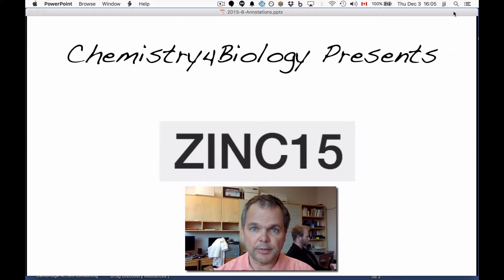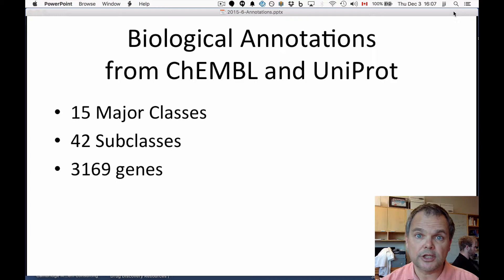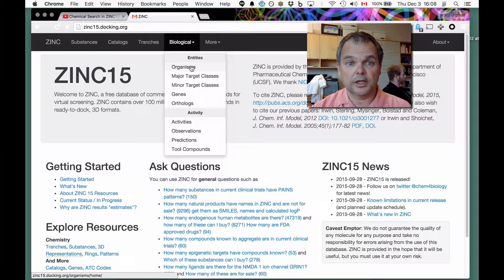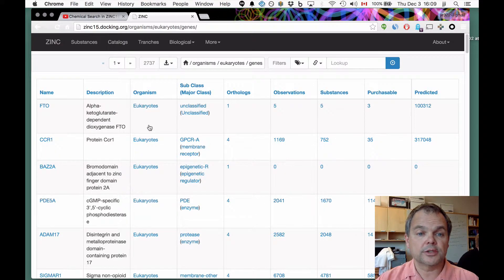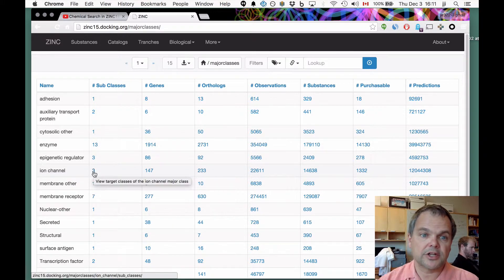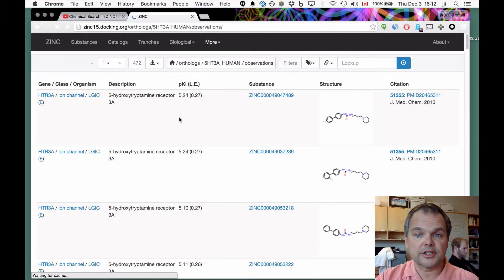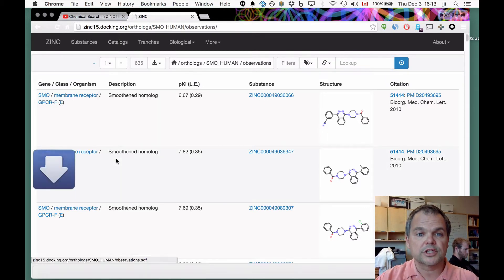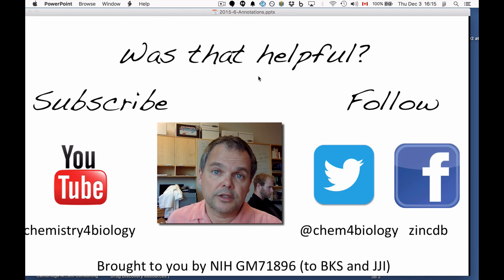Gene Annotations in ZINC 15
We discuss the organization and use of bioactivity annotations in ZINC15.